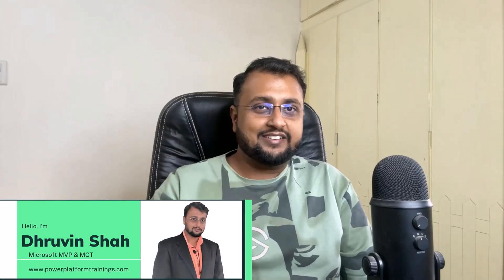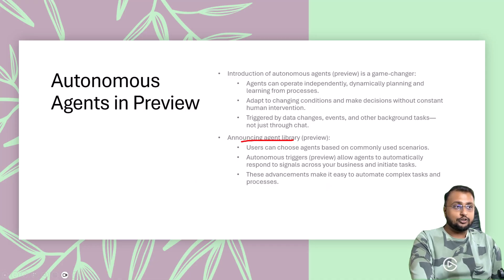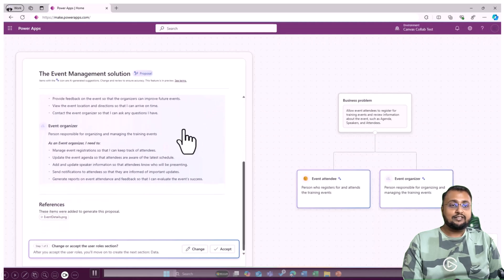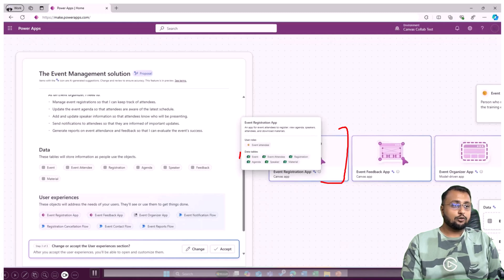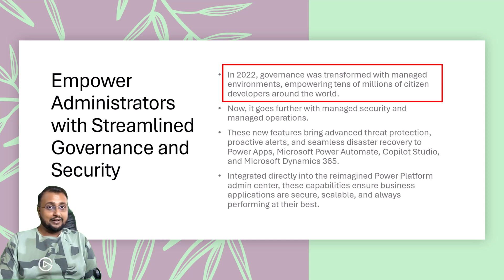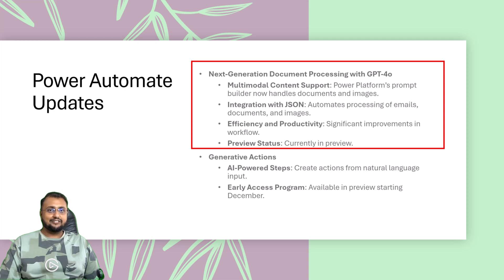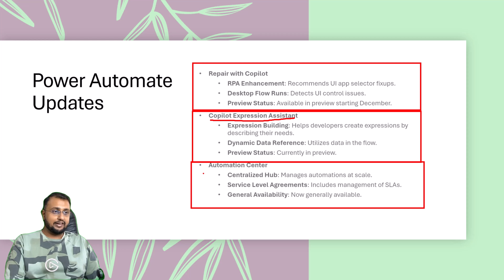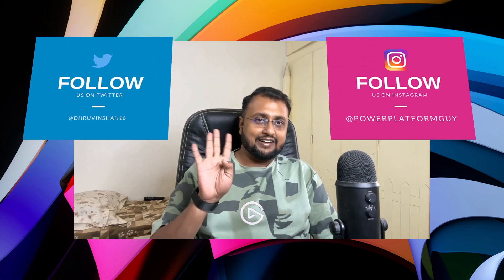🌟 Ignite 2024: Power Platform Updates 🌟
In this video, we dive into the exciting announcements from Microsoft Ignite 2024 for the Power Platform! 🎉 Get ready to explore the latest features, updates, and integrations designed to empower developers and businesses to do more with less. Whether you're a seasoned Power Platform user or just getting started, this session is packed with valuable insights!

📌 What’s Covered?
🚀 Agent Builder in Power Apps
🤖 Autonomous Agents
🛠️ New Plan Designer (Preview)
🔗 Azure AU Foundry Integration with Copilot Studio
💳 Copilot Pay-As-You-Go
🔒 Managed Security Features
📋 Enhanced Form Filling Capabilities
🔄 Power Automate Updates
🌐 Power Pages Updates

Chapters:
00:00 Start
00:00 Start
00:15 Agent Builder in Power Apps
00:44 Autonomous Agebt
01:40 New Plan Designer in Preview
04:11 Azure AU Foundry Integration with Copilot Studio
04:39 Copilot Pay as you Go
04:49 Managed Security
05:42 Enhanced Form Filling Capabilities
06:12 Power Automate Updates
07:38 Power Pages Updates

💡 Don’t miss out on these cutting-edge innovations from Microsoft!